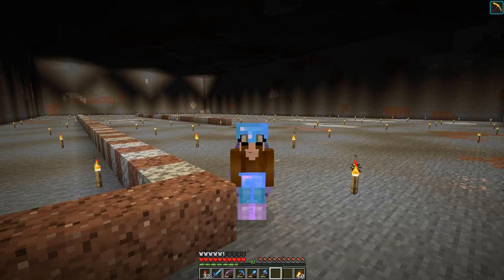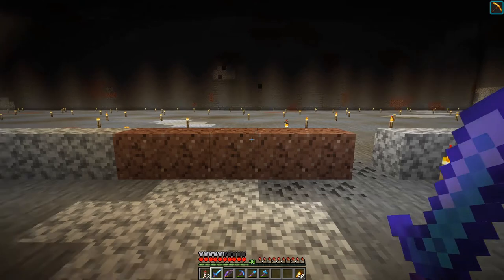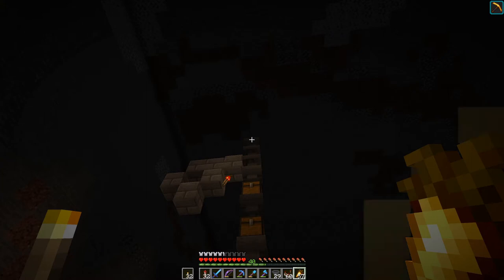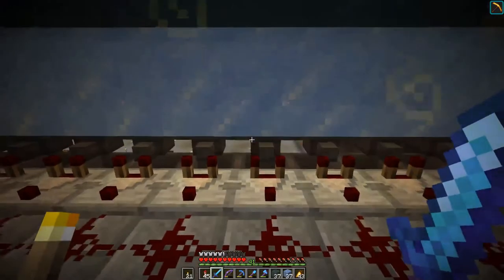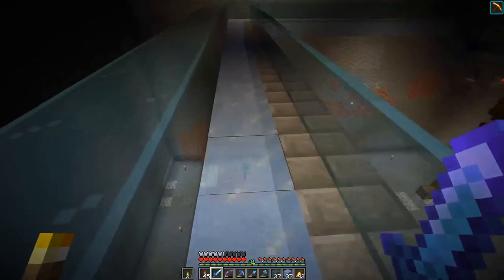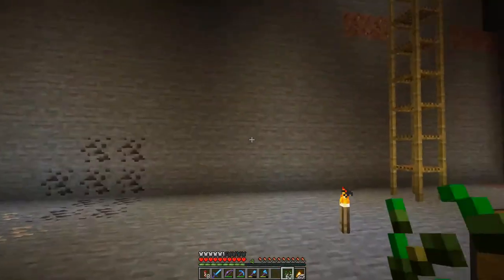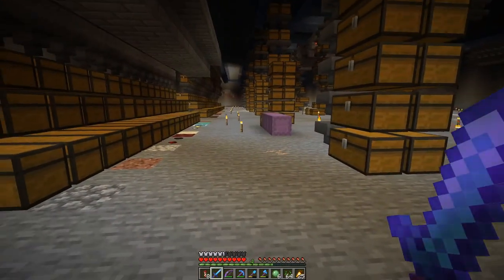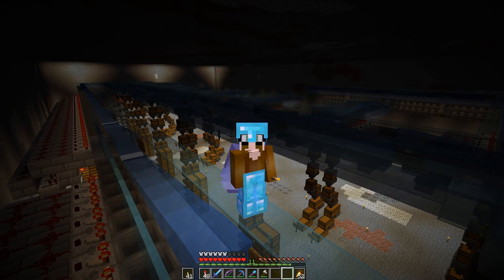Minecraft 1.16 E38: Sorting and 4-way Storage System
I am finally fed up with the chest mess, so I dug out another hole to place the storage system in it in under 20 minutes, and its a beauty: it can sort about 170 different items and store them in four different ways.